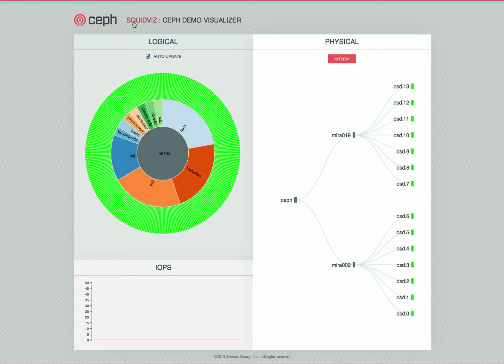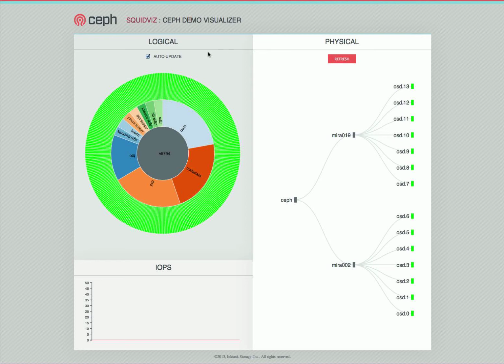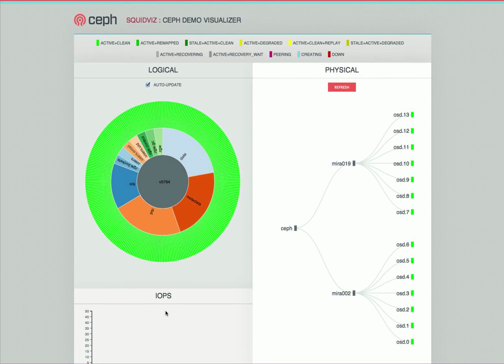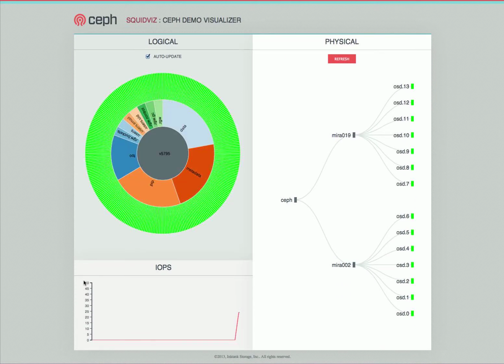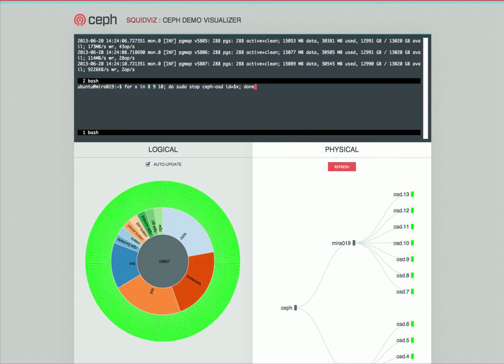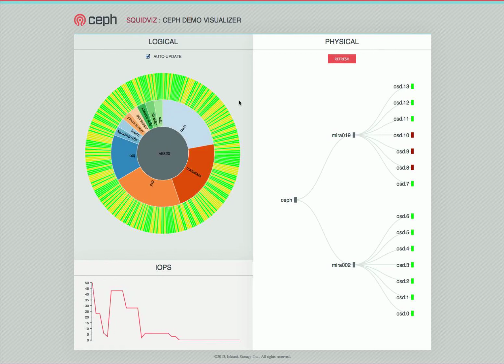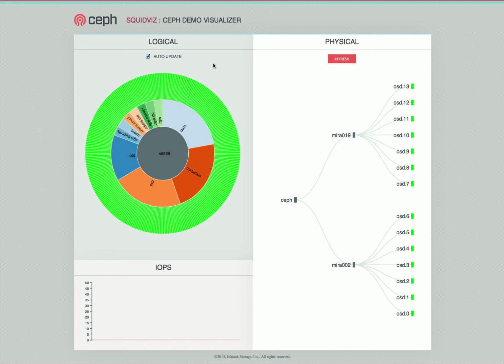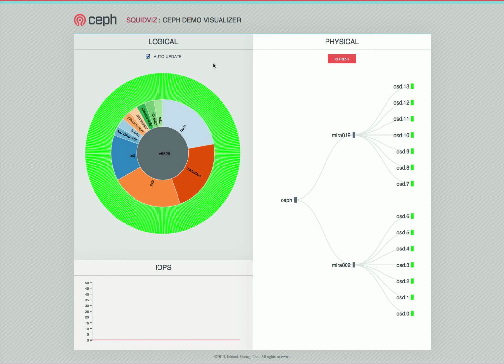SquidViz Ceph Cluster Visualizer